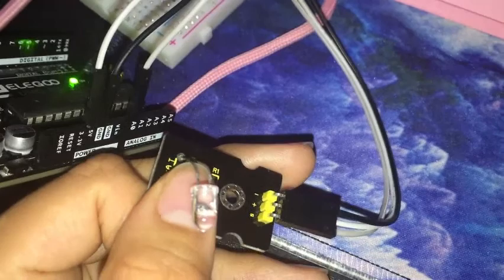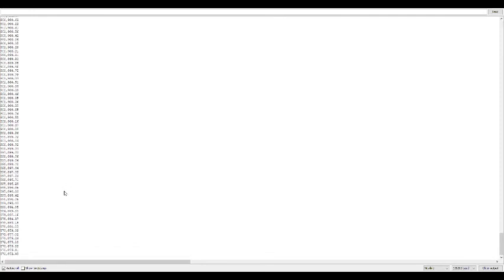final project sandibell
Hello, this is my final project